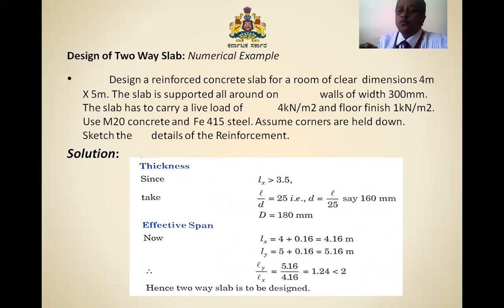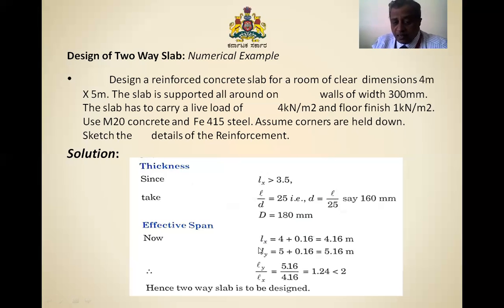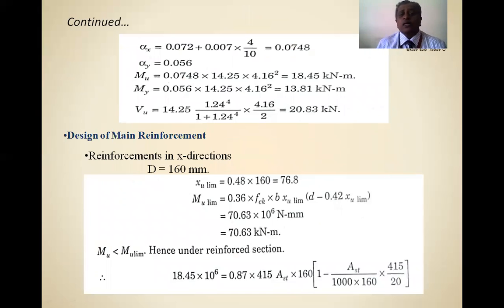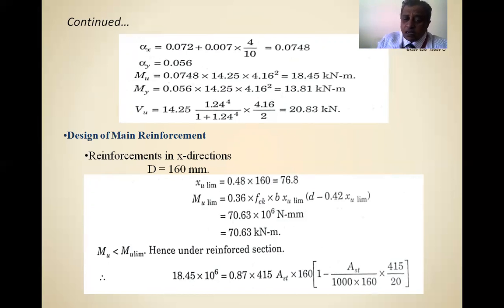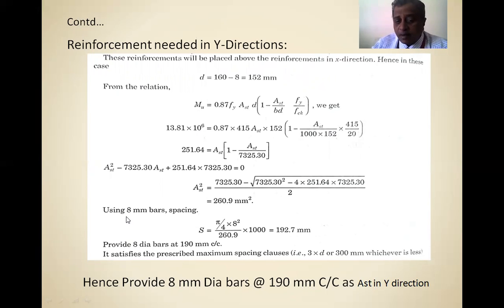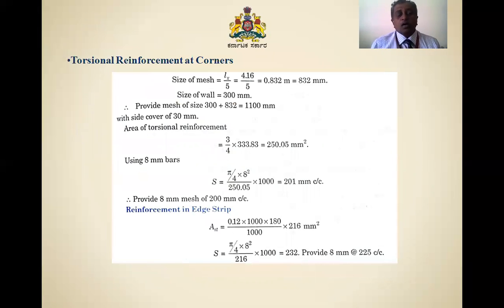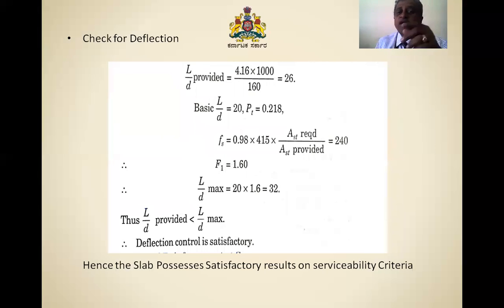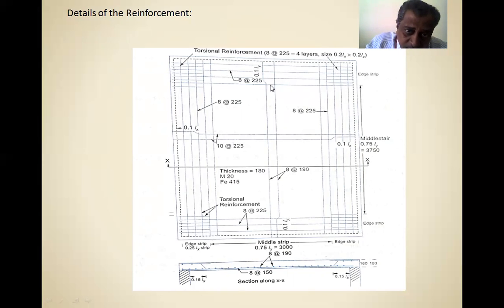CE 18CV53 M4 S7 VI